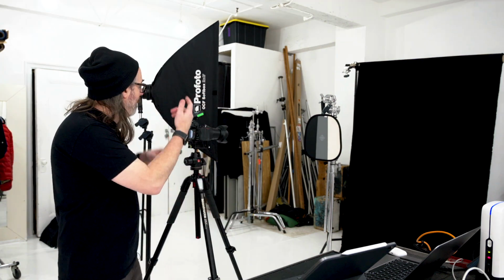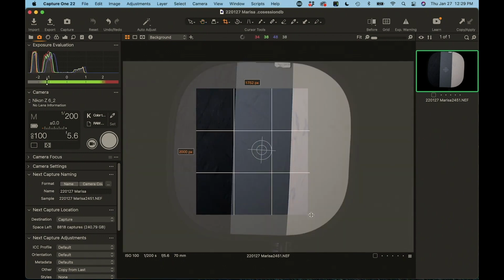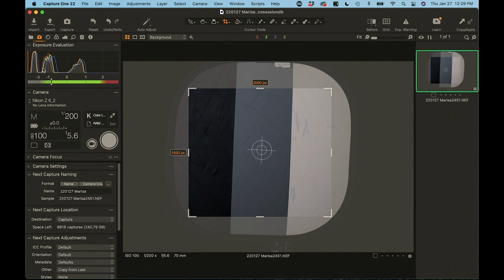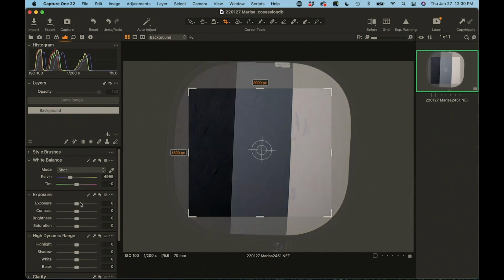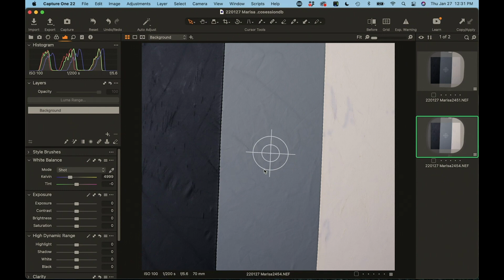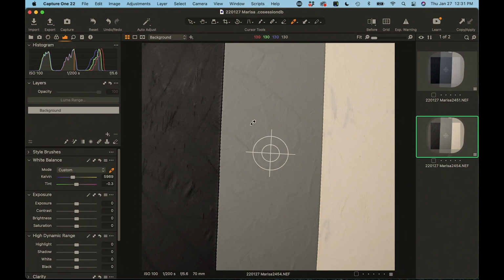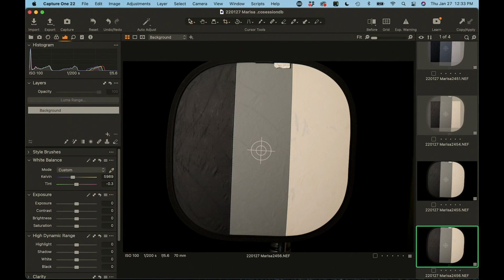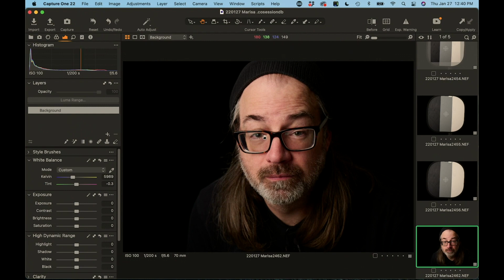Setting exposure without a light meter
TTL can be your friend even if your subject is not on set

📱  SOCIAL:

👓   DANIELS GEAR

Nikon Z50 Mirrorless Camera with NIKKOR Z DX 16-50mm f/3.5-6.3 VR Lens
Rode Microphones Wireless GO II Compact Microphone System with 2x Transmitters and 1x Receiver
Apple iPad Pro 12.9" M1 Chip, Wi-Fi, 256GB, Space Gray, Mid 2021